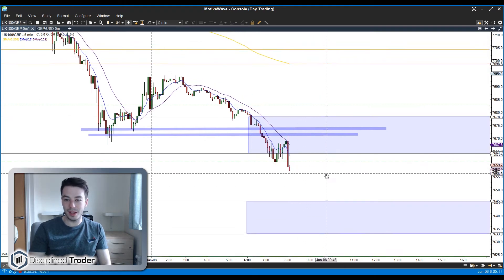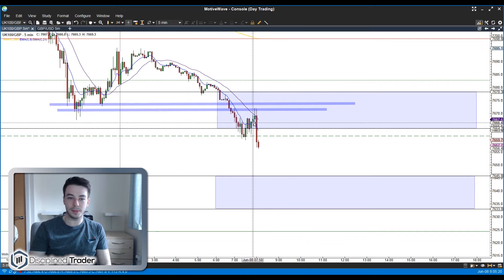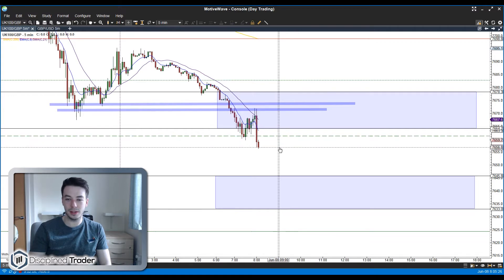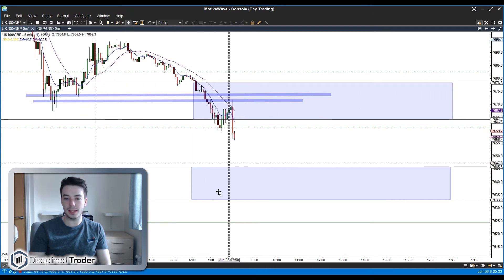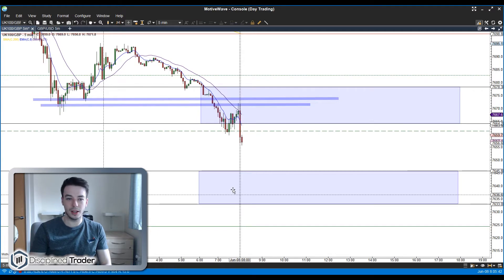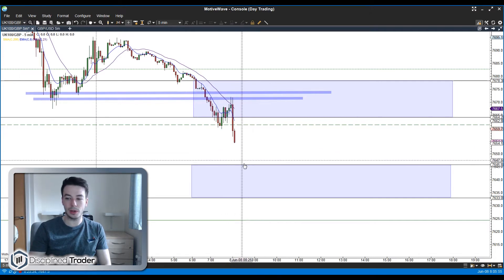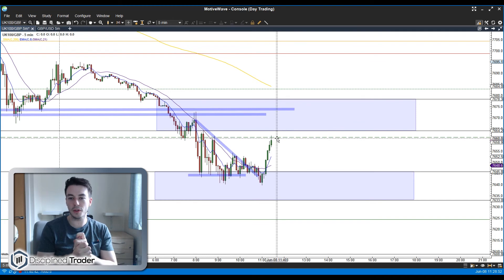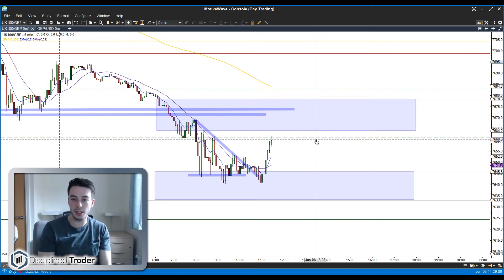Live Day Trading (Indices/Forex) - 8th June 2018 - Crystal Ball-like Predictions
Live day trading on the FTSE100 from the 8th June 2018 (Indices/Forex)

Here is my recording of my live day trading on the FTSE100 from 8th June 2018. I start by showing you my morning chart analysis before moving on to the main live day trading.

I identify a trade setup in the morning and execute this trade exactly as planned. The trade moves quite slowly but eventually makes it's way to it's target.